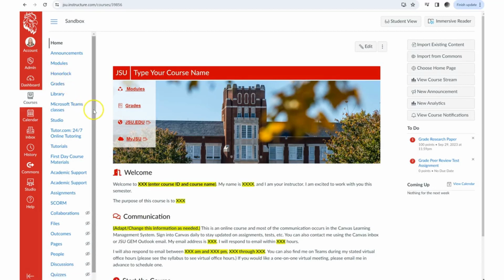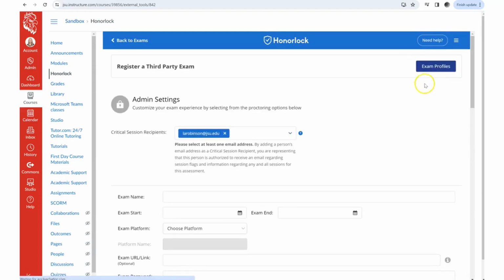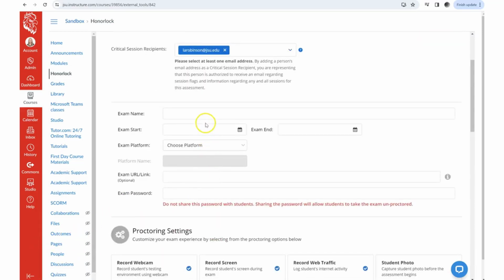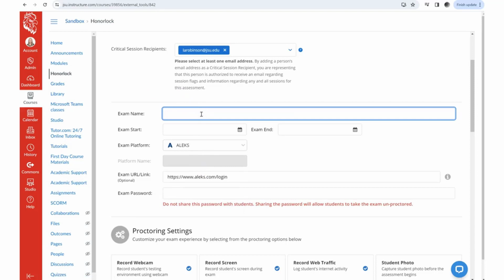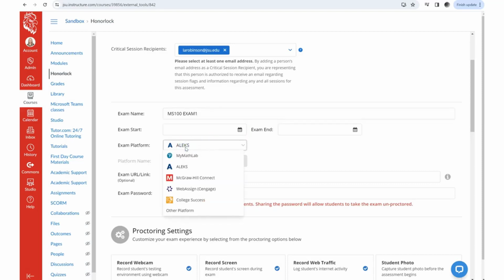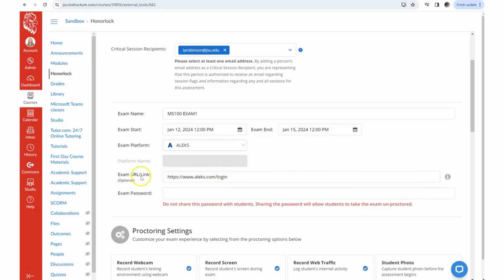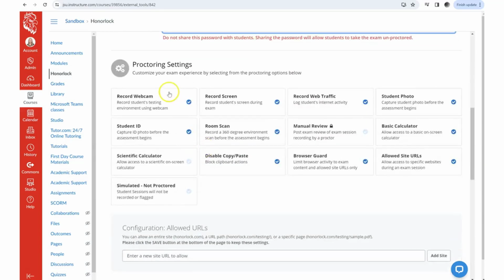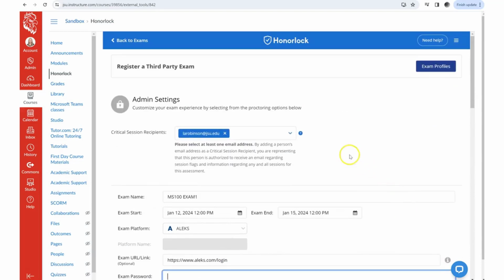Create a Third Party Exam Using Honorlock